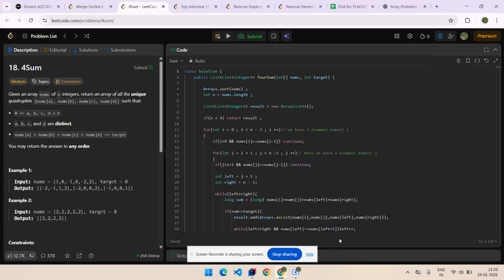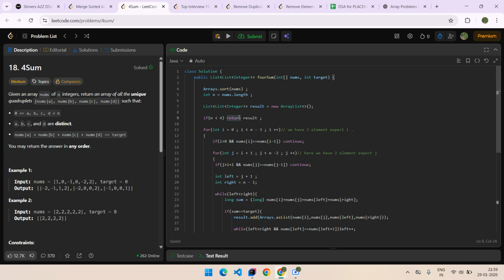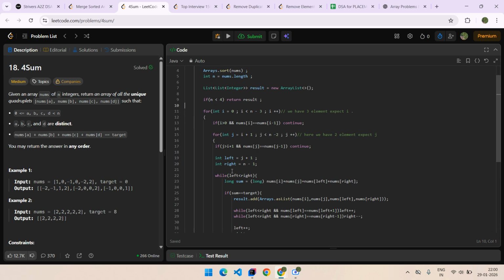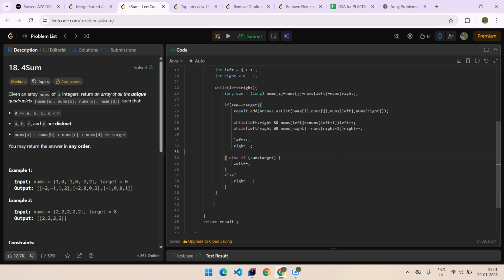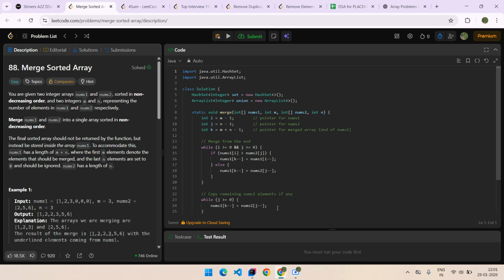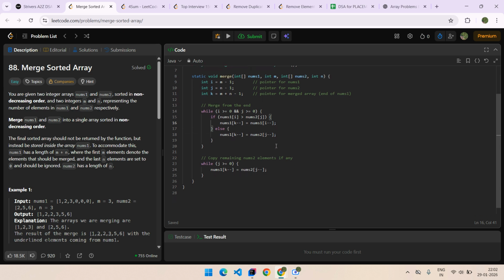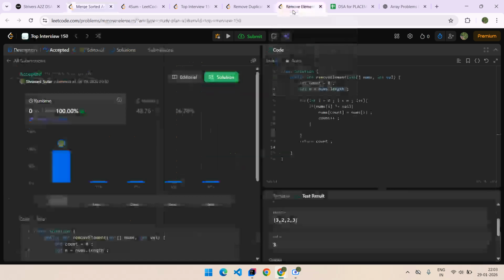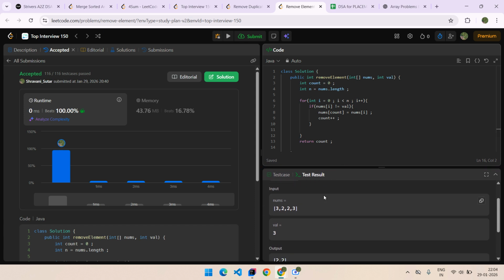4 Sum Problem | Merge Two Sorted Arrays | Remove element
| using pointers ( sorting techniques ) | leetcodecoding dsa apnacollge lifeinwhileloop~